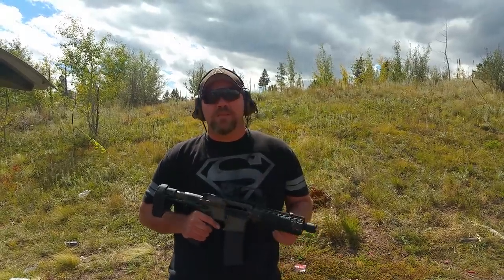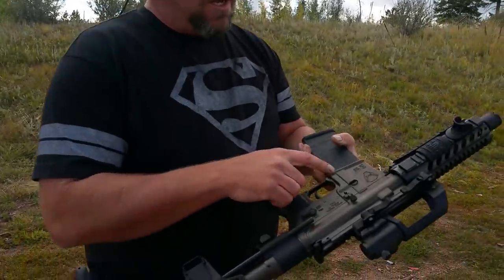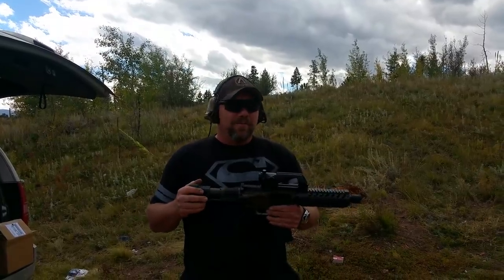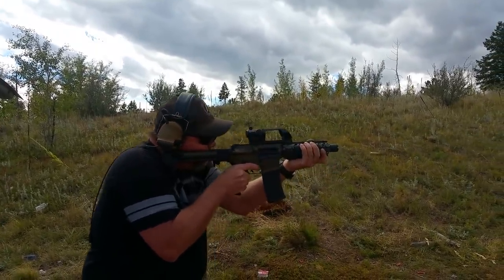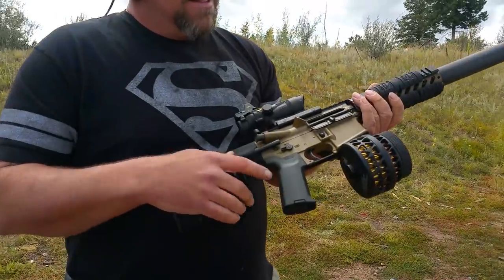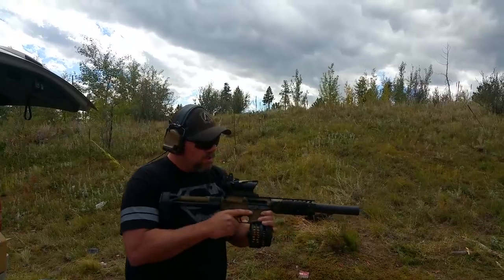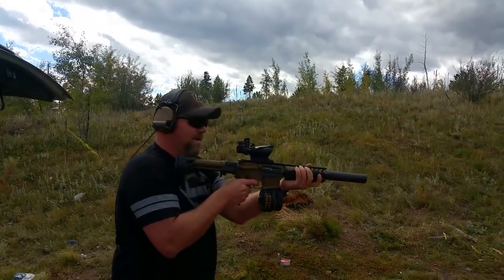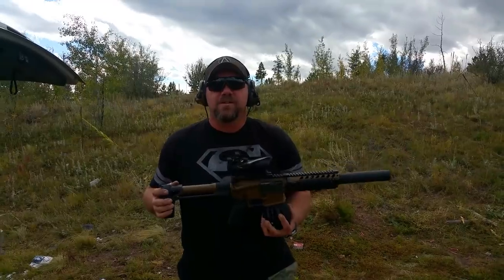PDW Honey Badger Pistols with Franklin Armory Binary Trigger and Suppressor.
We specialize in custom built AR's and AK's. Visit us on our Facebook store page at 2artacticalcustomguns or on our !and click the "shop" link